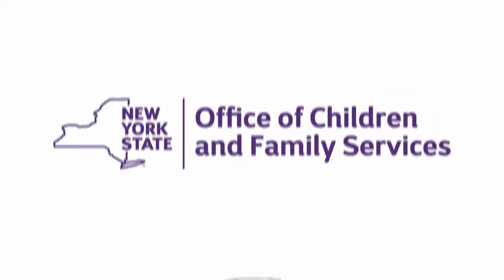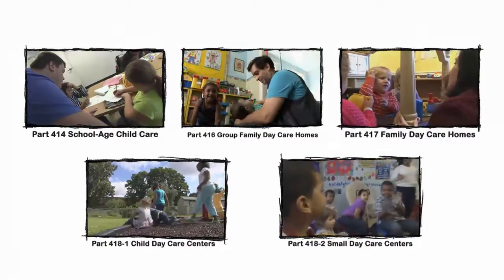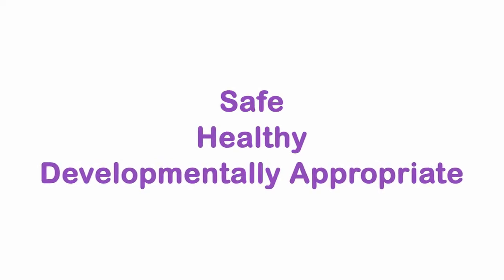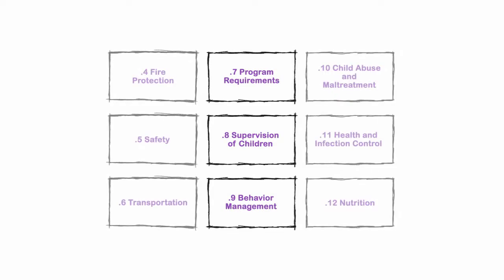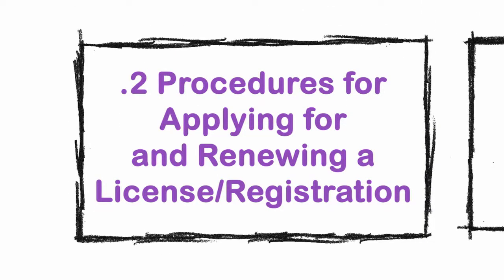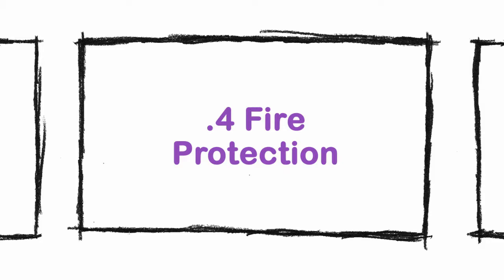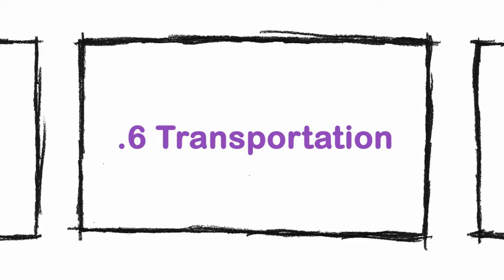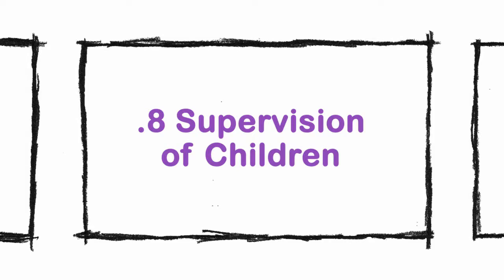How Regulations are Organized Part 2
This video lists the different Sections of the NYS Child Day Care Regulations.